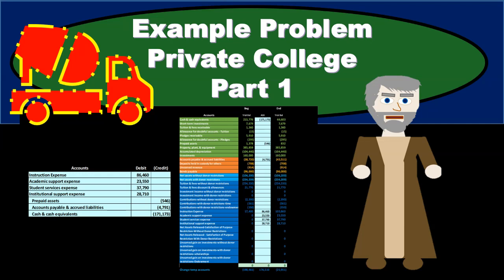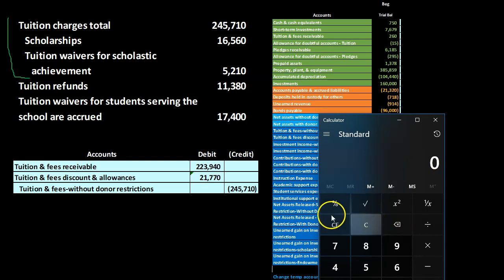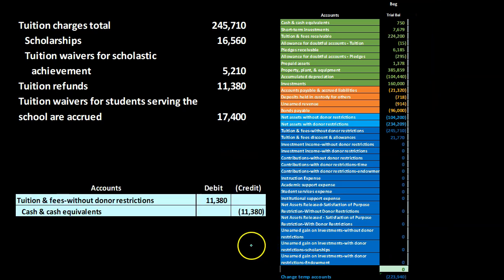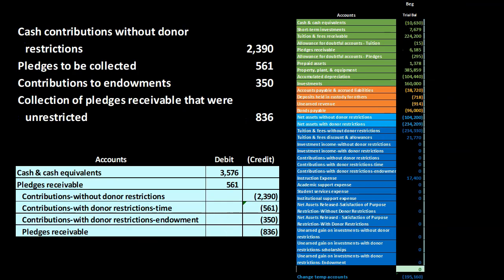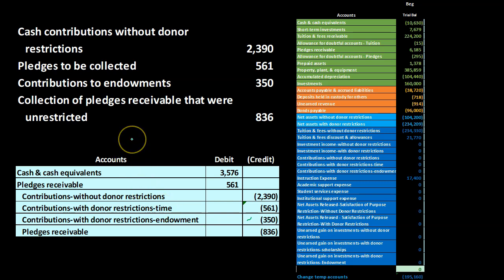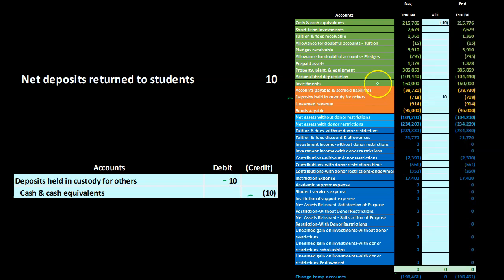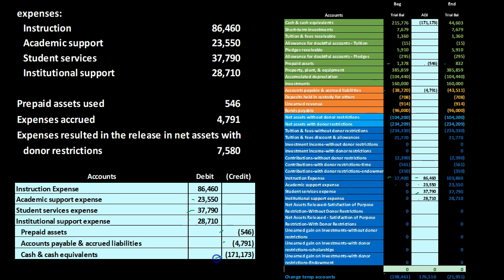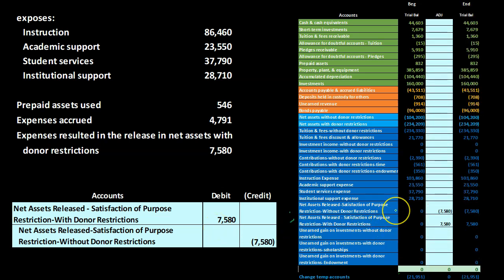Part 1 Example Problem Private College - Transactions